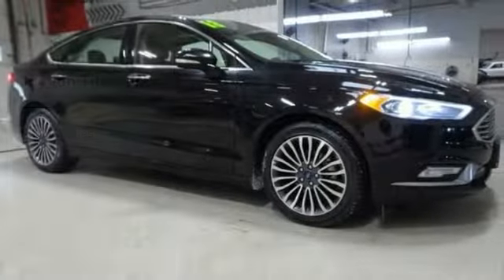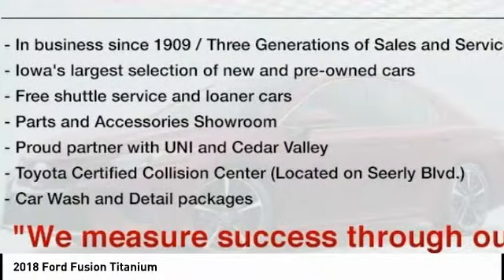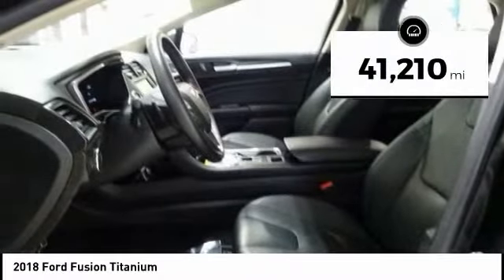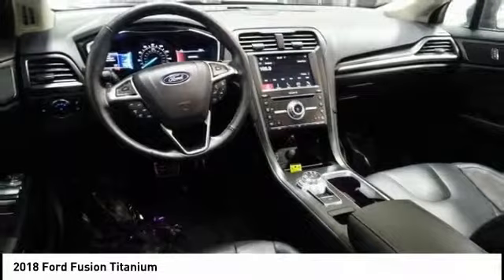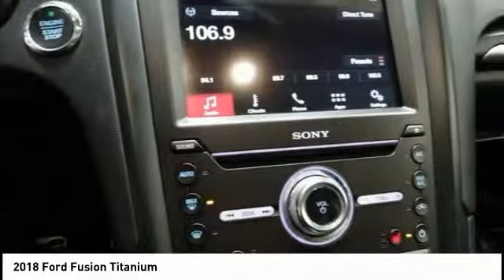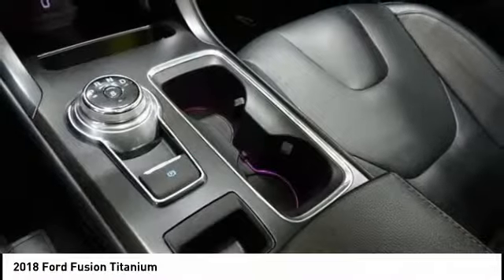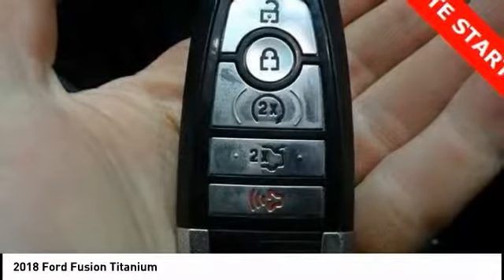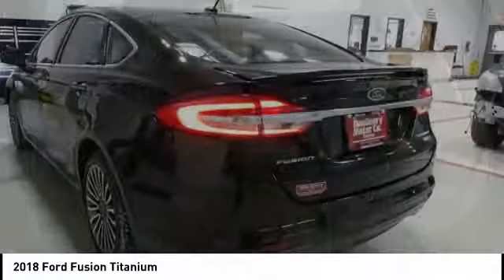2018 Ford Fusion Cedar Falls IA UD13101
2018 Ford Fusion Titanium